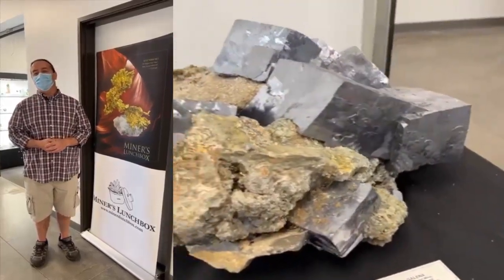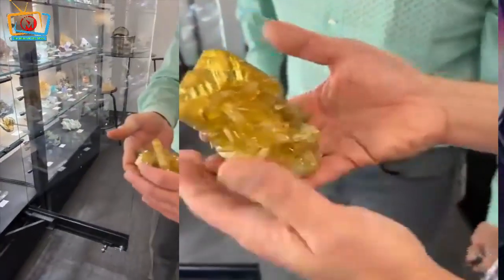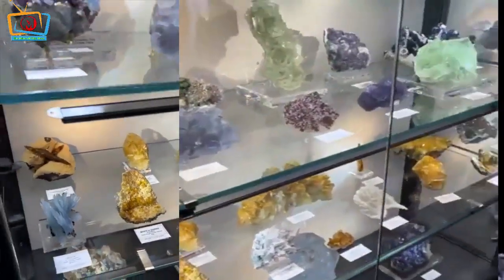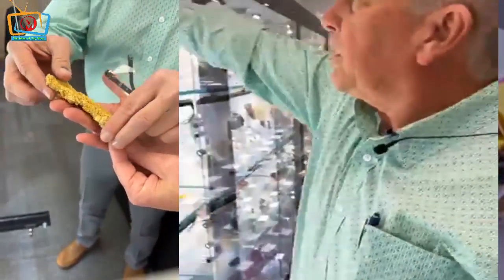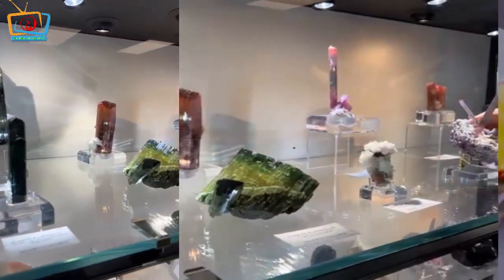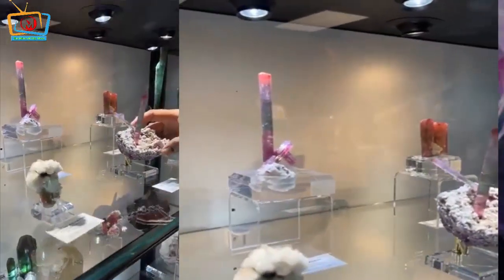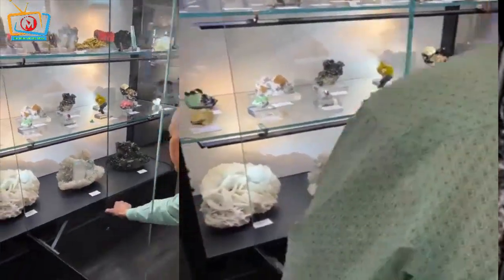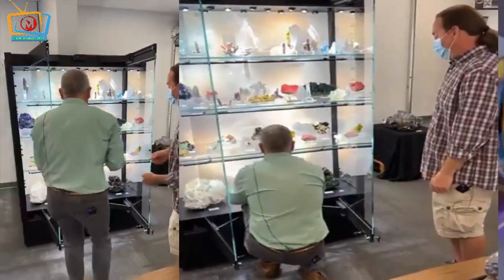The Rarest Gemstones On Earth | High Quality Gemstone in Tucson Gemstone & Minerals Show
Top 10 Most Valuable Gemstones in The World
Gemstones are among the most stunning natural gems on the planet. People all throughout the globe have admired them for various reasons throughout history. They are most usually used as ornamental decorations, but they also have religious meaning.

How to Buy Best Quality Gemstones
 Such jewels have long been prized for their purported therapeutic properties. All gemstones are beautiful, whether they are diamonds, rubies, or sapphires. It distinguishes each in its own manner. Despite this, certain stones are more valuable than others.
The Rare Gemstone Company for Fine Gemstones
 That is a factor that has a considerable influence on their worth. Size, quality, and colour are other essential considerations. The following is a list of the world's ten most valuable diamonds.
Tucson Gem, Mineral & Fossil Showcase
What is the highest quality gem?
What is AAA quality gemstone?
What are the 7 precious stones in order?
What are quality gemstones?

/SOCIAL LINKS\___________________________________